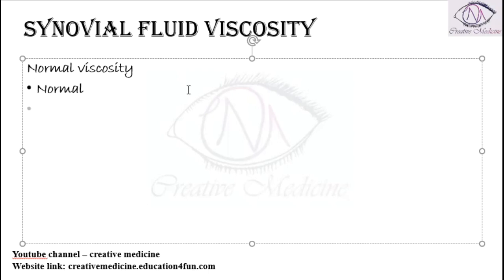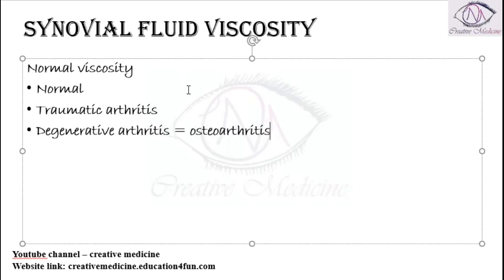Lec 3 Synovial Fluid Viscosity and Diseases mp4 || RHEUMATOLOGY